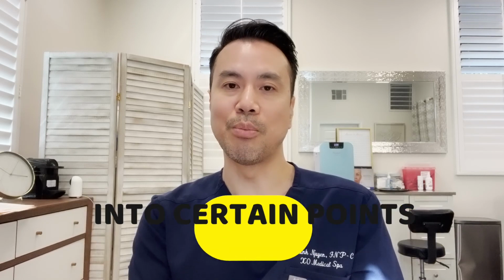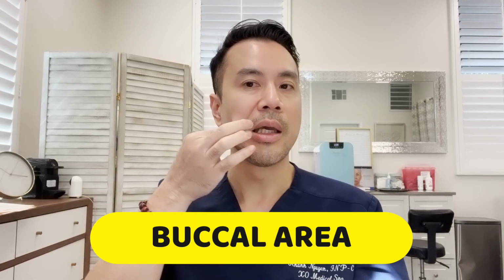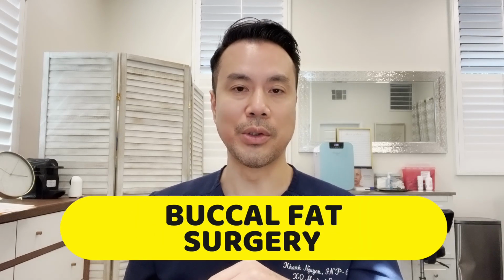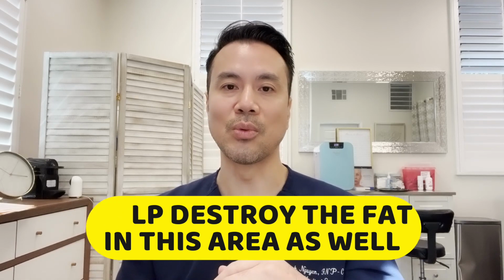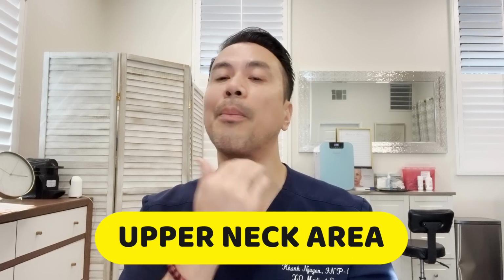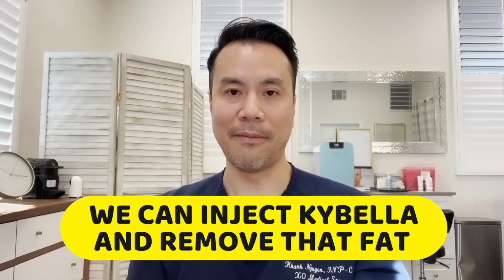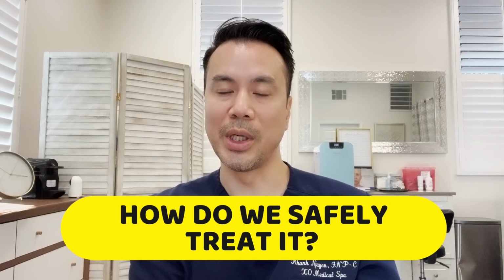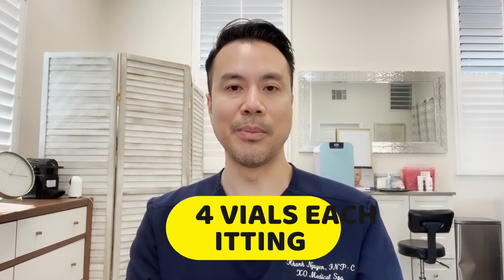Reduce Fat and Look Younger with Kybella: XO Dynamic Lift System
Are you looking for a way to reduce fat and look younger? Try Kybella! Kybella is a great treatment that can help you achieve the results you desire.

Kybella is a non-surgical, injectable treatment that can help improve the appearance of your skin. It is made from deoxycholic acid, a naturally occurring substance in the body, and it works by breaking down fat cells.

It is safe and effective, and it can help you achieve the look you want. So if you're looking for a way to reduce fat and look younger, Kybella is a great option!

Whether you're looking for a dramatic change or a subtle approach to fighting fat, wrinkles, and aging, we’ll walk you through the details of how we start the consultation and customize the best treatments for your particular goals.

XO Medical Spa

Our mission is to provide personalized services to our clients to enhance their natural beauty in a safe and relaxed environment. Each consultation and procedure is client-focused where both the provider and client work in conjunction. A global approach is used to make sure they are fully educated and that they come home with the knowledge to maintain the successes achieved at XO Medical Spa.

We strive to give them a renewed sense of self by allowing them to look as good as they feel and feel as good as they look.

Visit our clinic at 270 S Prospect Ave, Unit A, Tustin, CA 92780.

📃 National Novathread trainer
📃 Cannula trainer
📃 PRF trainer
📃 Versa trainer
📃 AIAM trainer